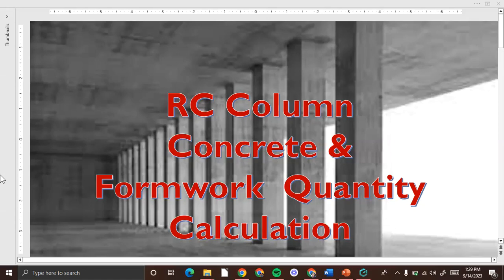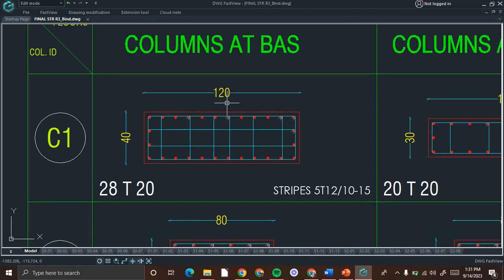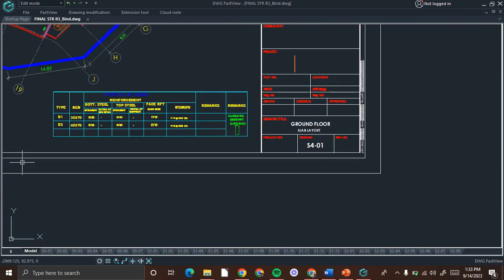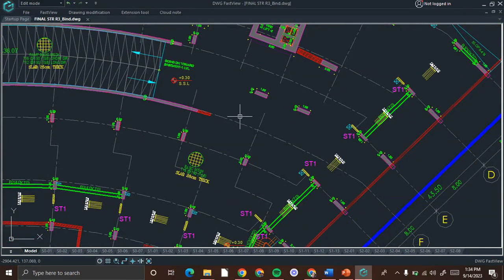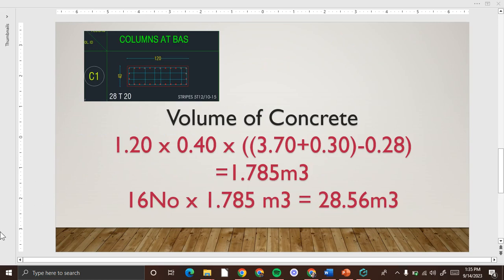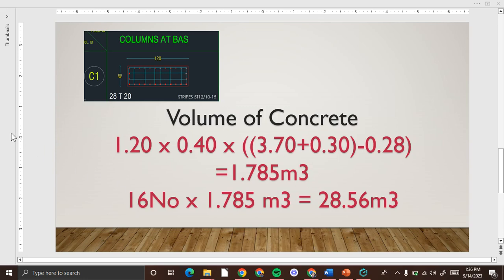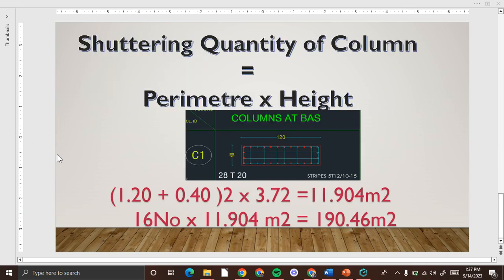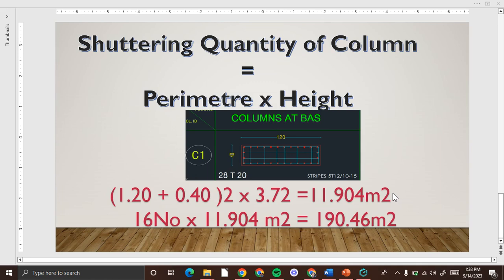Concrete and Formwork Quantity Calculation for Rectangular Columns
In this video, I will teach you how to calculate the concrete and formwork quantity of a rectangular concrete column. I will explain the process step by step, using a specific example of a rectangular column type C1. We will calculate the column quantity in cubic meters and determine the depth of the column. Additionally, I will show you how to calculate the quantity of concrete and shuttering for the column. By the end of this tutorial, you will have a clear understanding of how to calculate these quantities for any rectangular column.